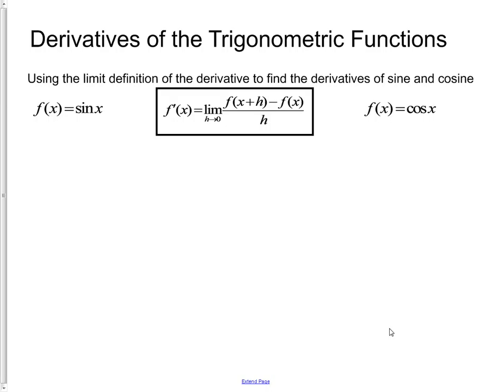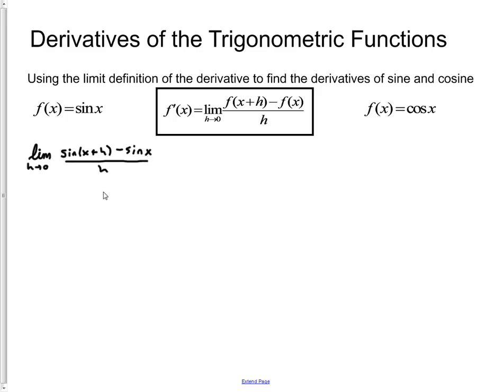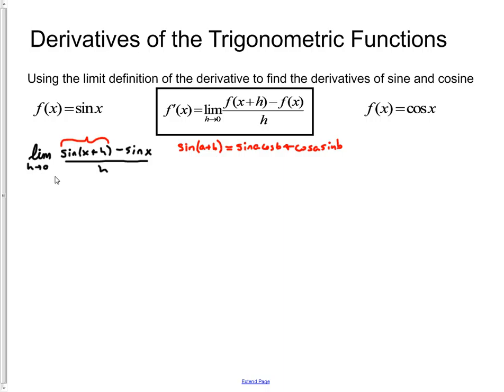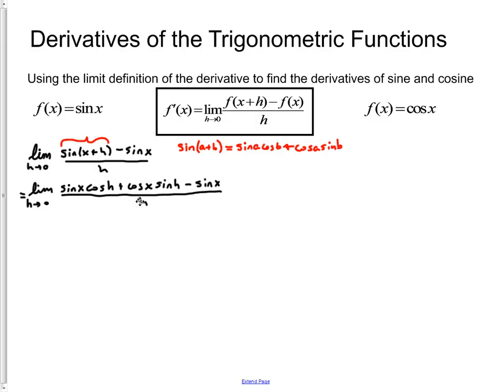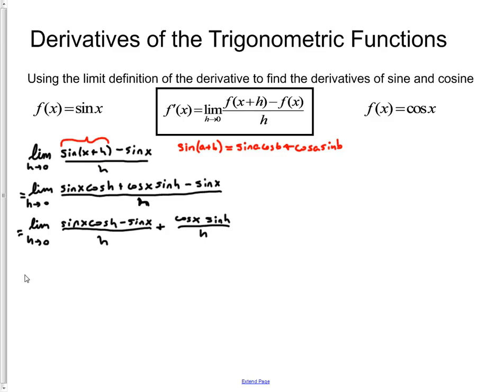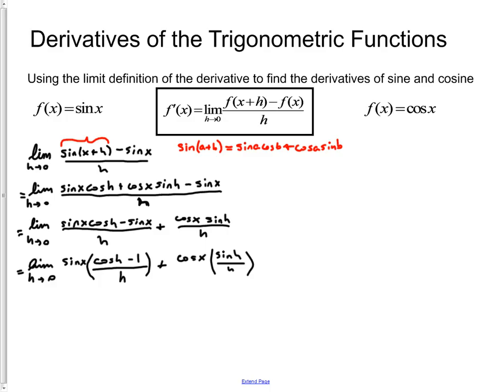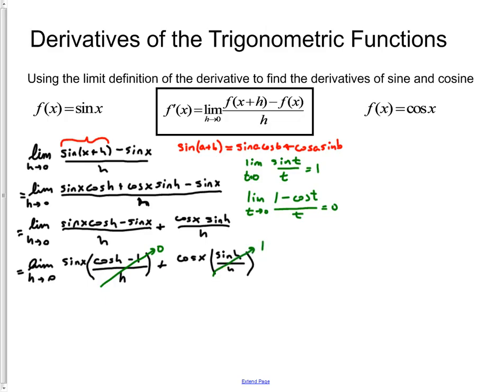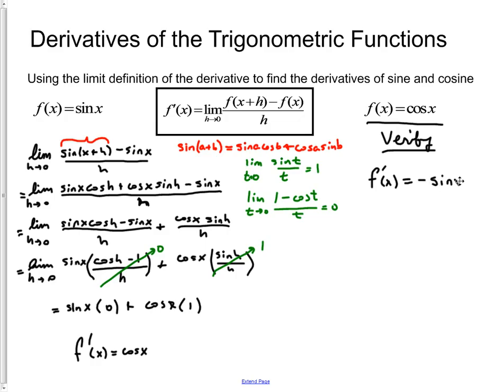112a TrigDerivatives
The limit definition of the derivative of sine of x and cosine of x.